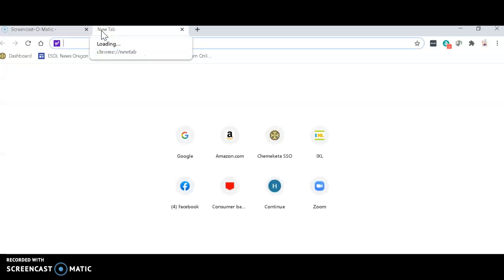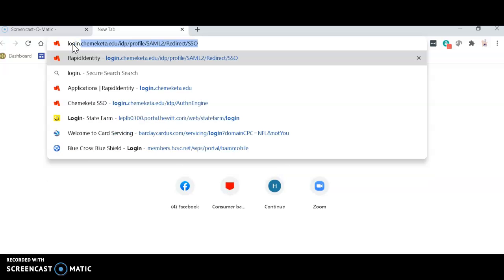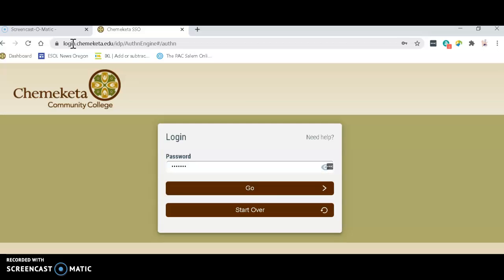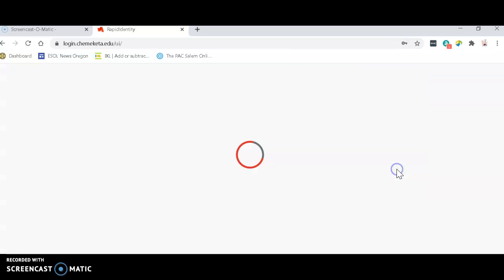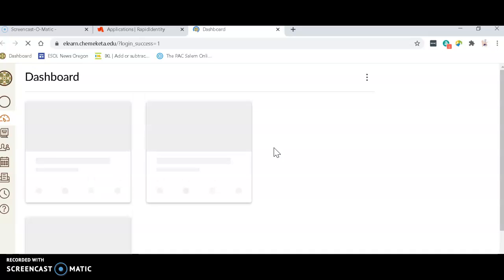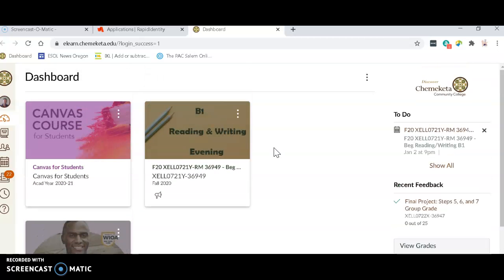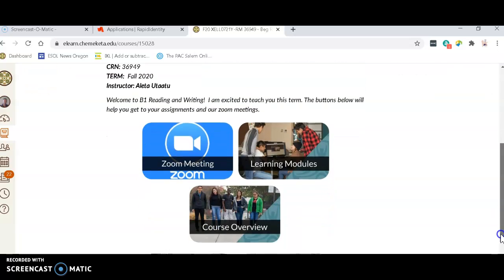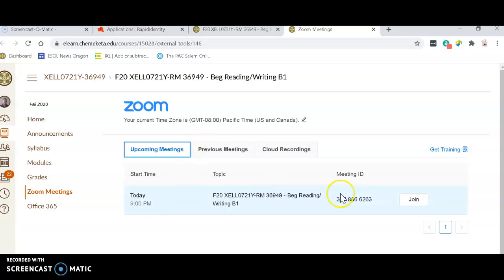How to enter your Canvas classroom and join a Zoom meeting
Created for Chemeketa ESOL students. Use single sign on to enter your Canvas classroom and join a zoom meeting.